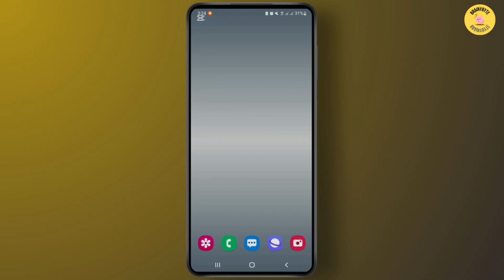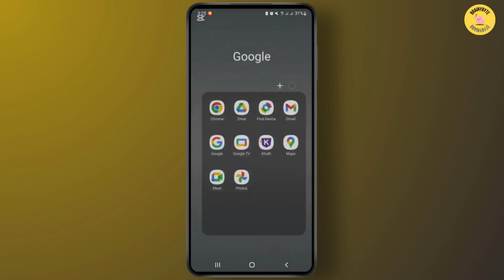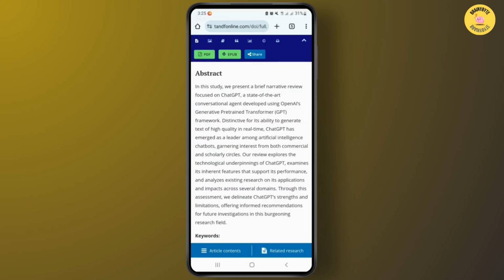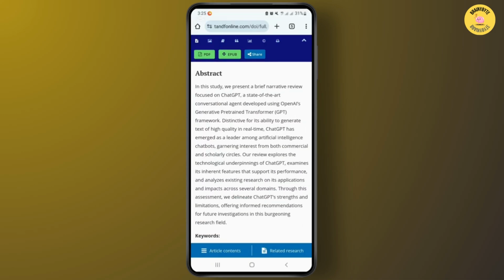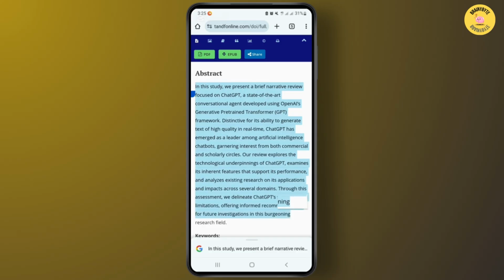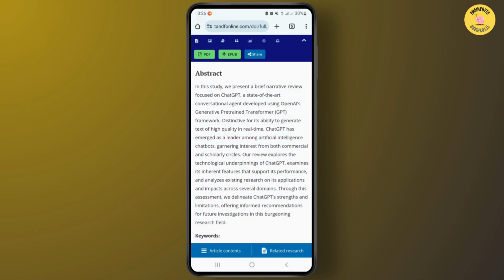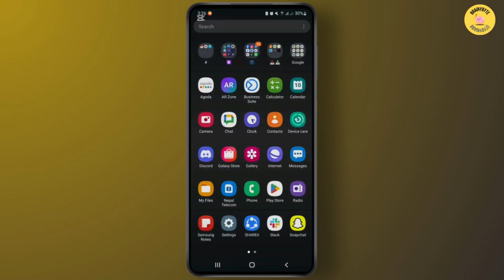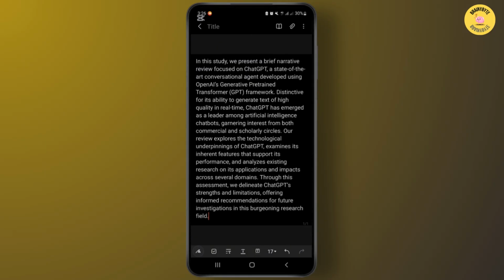How to Copy & Paste Multiple Text on Android Phone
Want to copy and paste multiple pieces of text on your Android phone with ease? This video will show you exactly how to do it step-by-step. Whether you're asking, "How do I copy and paste multiple text on Android?" or looking for ways to manage copied text efficiently, this tutorial has you covered. Learn how to use clipboard features and tools to copy and paste multiple text items quickly. Watch now to master copying and pasting multiple texts on your Android phone today!

Timestamps:
00:00 How to Copy & Paste Multiple Text on Android Phone
00:06 How Do I Copy and Paste Multiple Text on Android?